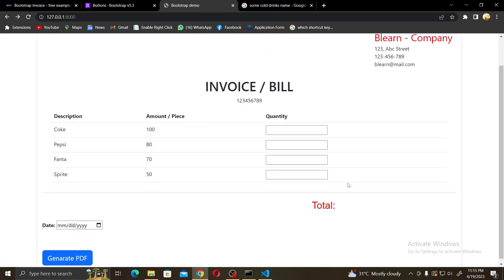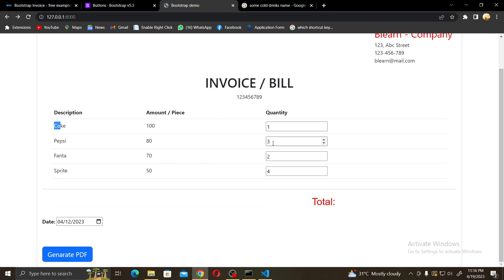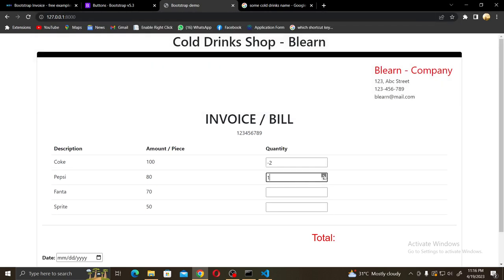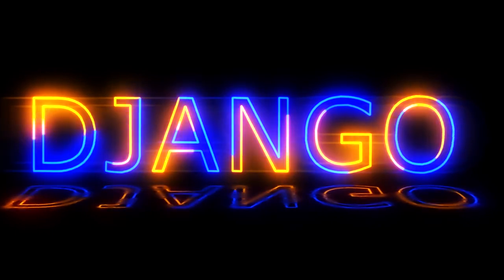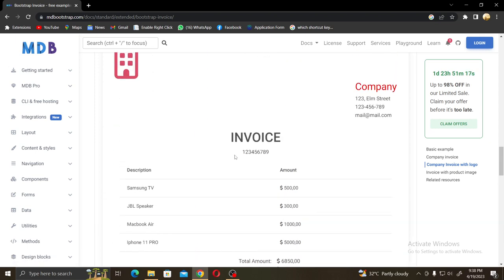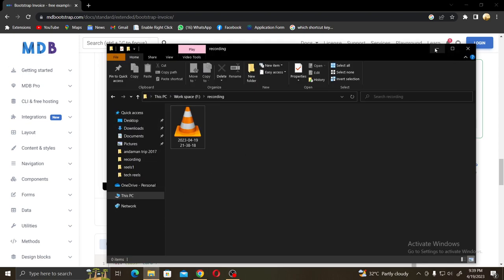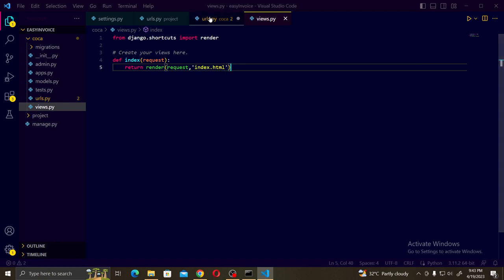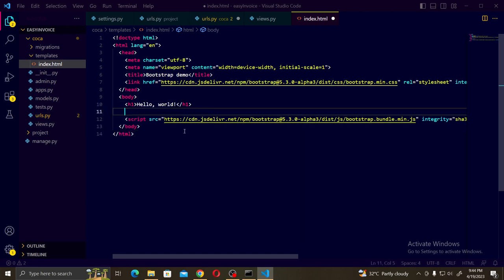How To Make Invoice Or Bill Generator Website in Django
Create A Django Website for Invoice generator or Bill generator
Generate Bill into PDF
Generate PDF into Generate
Easiest Video on YouTube
How To Make Invoice Or Bill Generator Website in Django  - step by step tutorial
Coca Cola Shop Website Bill generator for customer in django